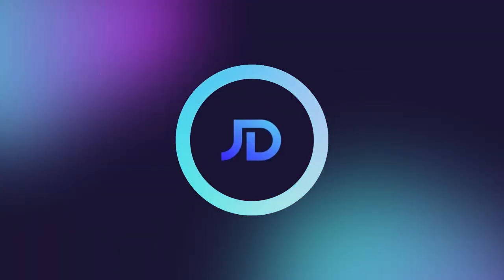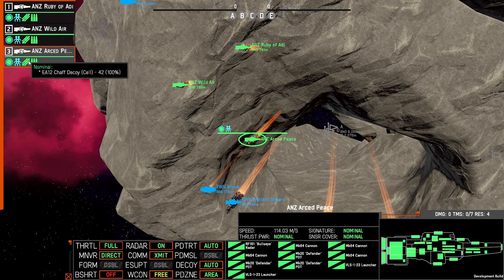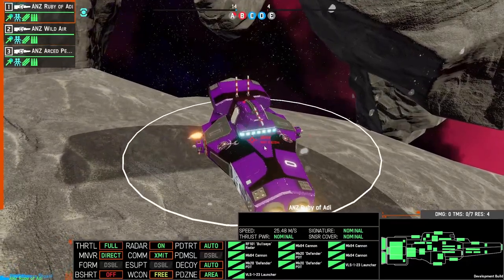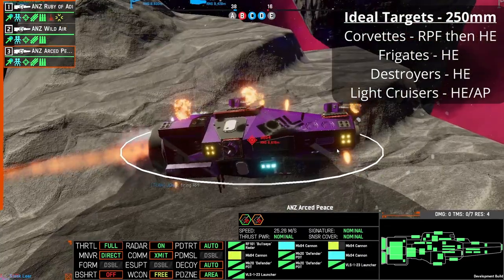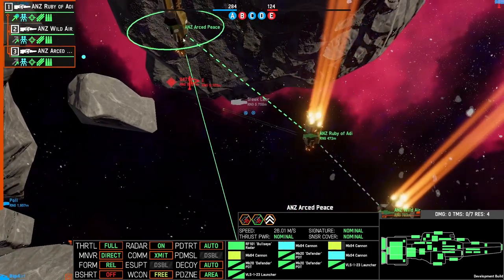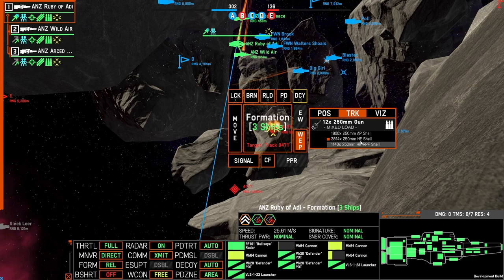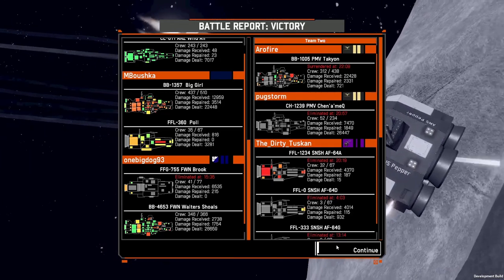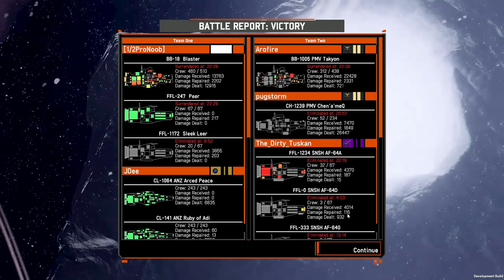Playing Task Force Birch (Starter Fleet Battle) | NEBULOUS: Fleet Command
4v4, 3k on Pillars. This fleet is one of the Starter Fleets, Task Force Birch. 3 Light cruisers of the same build - 250mm Cannons, Defenders for Point Defence and Bullseyes for locks.

In the video we have 3 battleships on our team which is unusual but the principles still apply.

Thoughts on how to play:
- Eliminate smaller ships for your team - Corvettes (HE-RPF & HE), Frigates (HE) and Destroyers (HE) in the first instance, up to Light Cruisers (HE/AP). Beam destroyers become #1 priority.
- Your point defence is only Defenders so you are likely ok for Size 2&3 missiles but will suffer against hybrid missiles or spam.
- Keep your ships together to maximise the use of the PD but you dont have to be as close as I was. You can operate the ships individually to maximise positioning and break up being a single target.